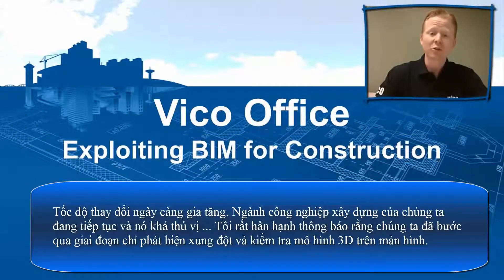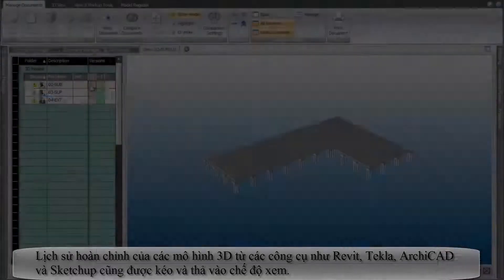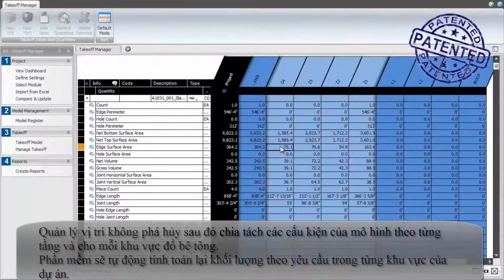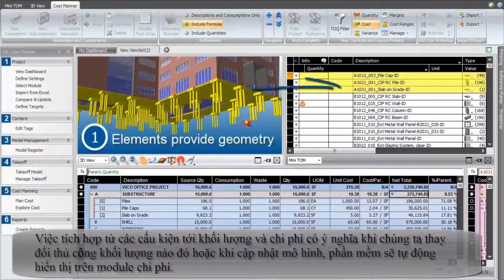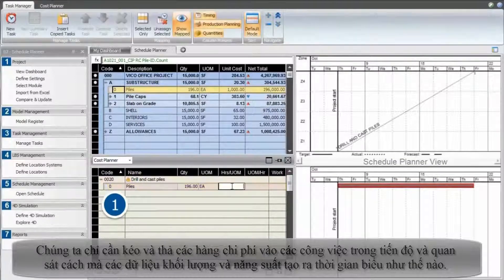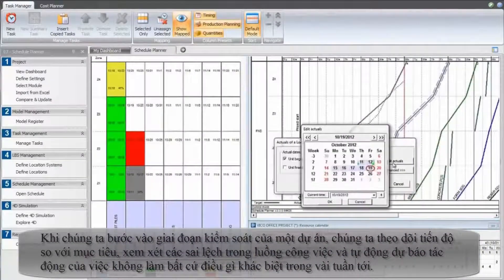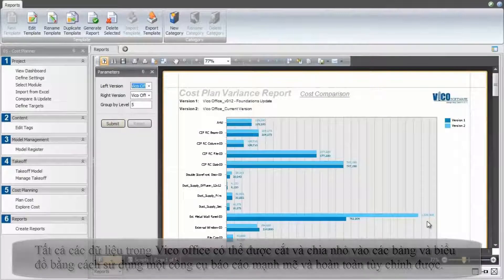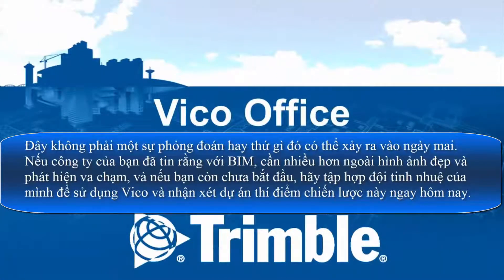Quản lý xây dựng tích hợp 5D BIM với Vico Office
Ngành công nghiệp xây dựng đang thay đổi từng ngày. Sự gia tăng nhu cầu về tính hiệu quả, thời gian chuyển giao thành phẩm rút ngắn, và nâng cao chất lượng đang đẩy các chủ đầu tư và nhà thầu phải tiếp thu các mô hình và công nghệ kinh doanh mới giúp mang đến cho họ lợi thế cạnh tranh. Việc tích hợp các quy trình và cải thiện việc trao đổi thông tin xuyên suốt vòng đời dự án từ thiết kế đến thi công đã được chứng minh sẽ trở thành một phần tất yếu của sự thay đổi này.

Giải pháp 5D BIM thế hệ tiếp theo của Vico đã được tạo ra vì nhu cầu này. Vico Office™ được xây dựng chủ yếu dành cho xây dựng, và được thiết kế như là một nền tảng BIM trung tính được tích hợp chặt chẽ mà nhiều loại mô hình BIM có thể được tạo ra, tổng hợp lại và gia tố thêm bằng thông tin chi phí và tiến độ.

HSD Việt Nam là nhà phân phối được ủy quyền duy nhất tại thị trường Việt Nam các sản phẩm phần mềm Tekla, Vico Office, ProjectSight, Prolog thuộc tập đoàn Trimble.